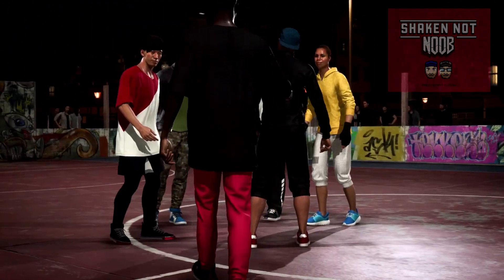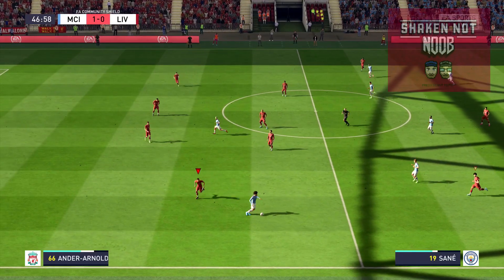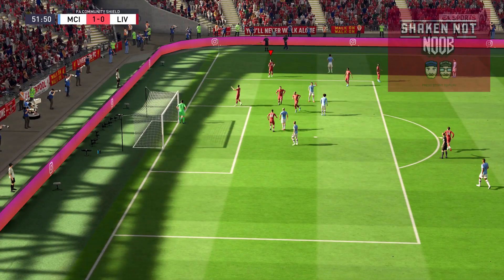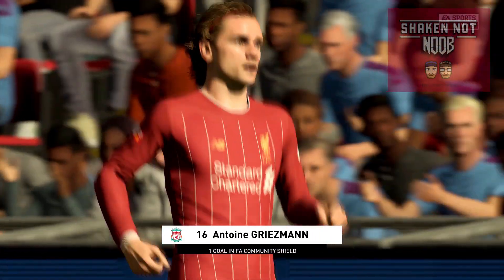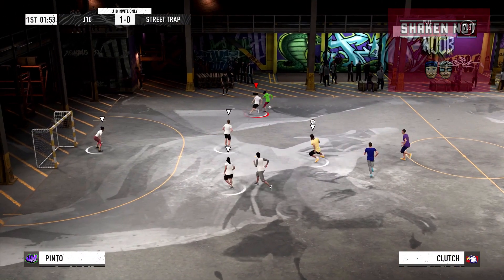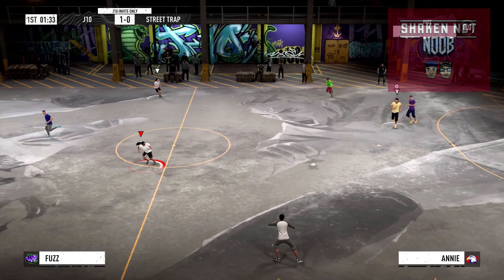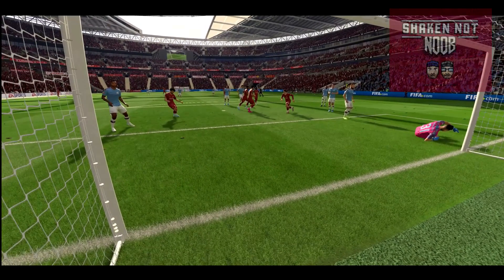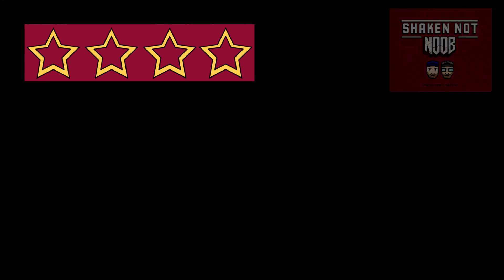FIFA 20 Review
That's right, sports fans, it's another hot season of football and EA sports is back in town with FIFA 20.

New squads, new game modes, new player control features and a hot new colour palette (Coral / DayGlo Red / Pink with a touch of leopard print)

Check out more from Shaken Not Nerd and Shaken Not nOOb by downloading the latest episode on Itunes, Spotify or your favorite podcatcher